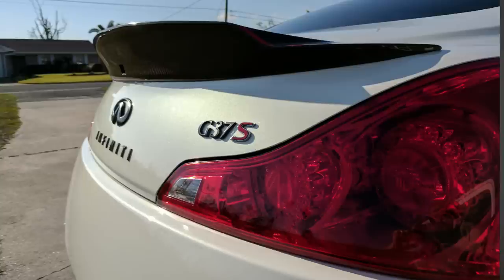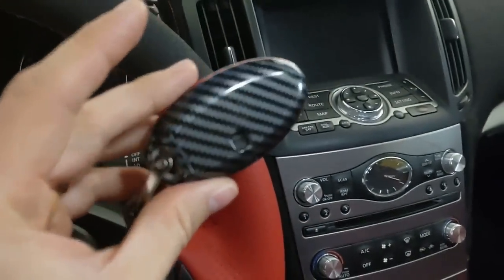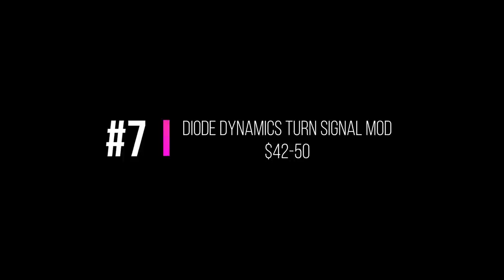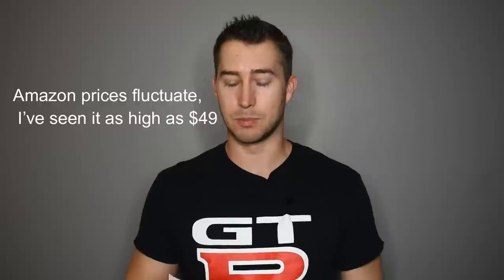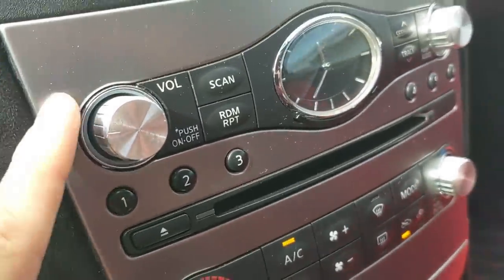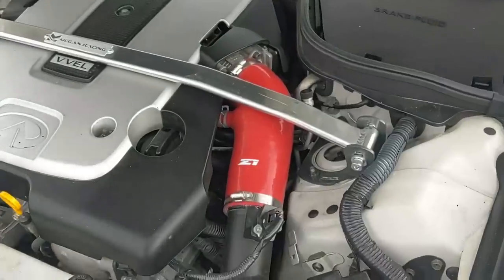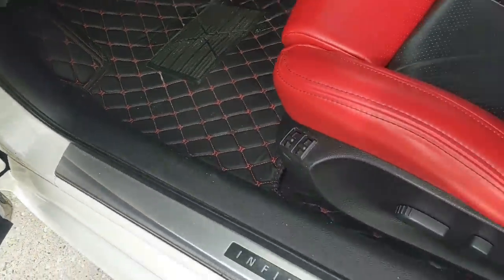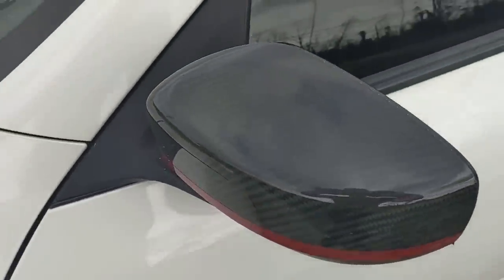Top 10 CHEAP Mods for Your G35 Sedan / G37 / Q60 (Under $100)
In this video Chris from GQ37 shares his favorite Affordable mods (Under $100) and most under $60 applicable to G35 sedan (07-08) and G37 / Q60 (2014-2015)

INFINITI Hoodie
INFINITI T Shirt
INFINITI Ball Cap
INFINITI Beanie Hat
GTR Shirt

Carbon Fiber Key Fob: (Select 4 button for G37)

Carbon Fiber Coupe Spoiler

Sedan Spoiler

200g weighted shift knob

Diode Dynamics Turn Signal Mod THIS IS A PAIR COMES WITH BOTH SIDES (for G37 / Q60 Coupe)

Diode Dynamics Turn Signal mod THIS IS A PAIR COMES WITH BOTH SIDES (for G37 Sedan)

steering wheel cover

Shift Boot

Metal Volume / AC Knobs

Megan strut tower brace

Floor mats

Carbon fiber mirror caps

3M Carbon Fiber Vinyl

LED DRLs (not talked about in video)